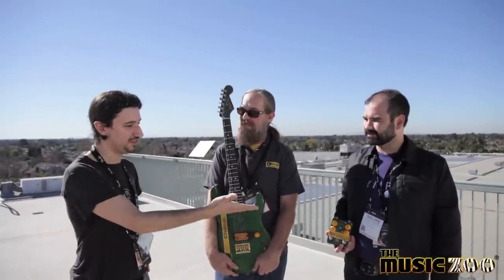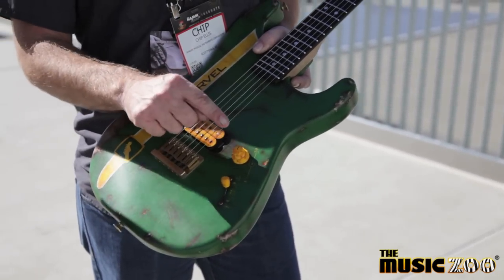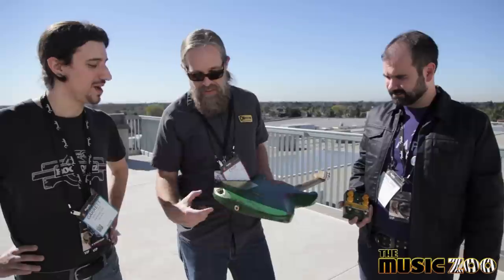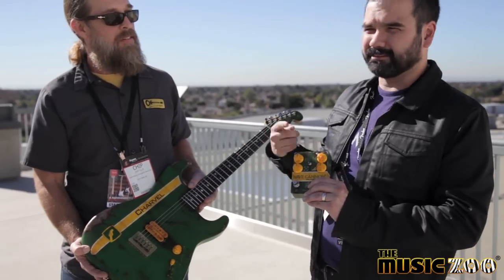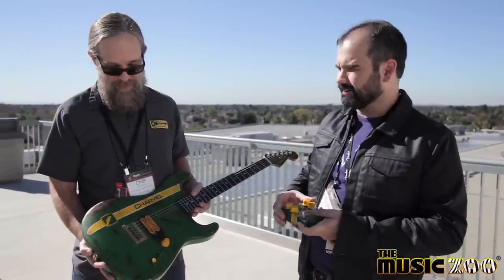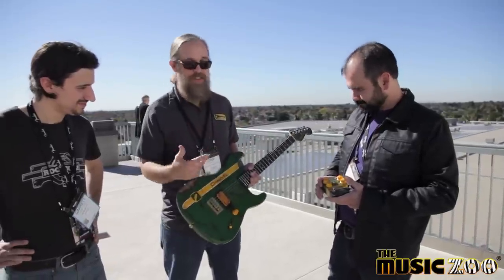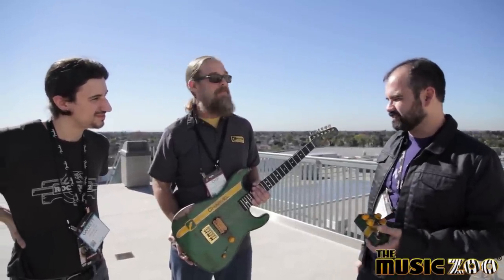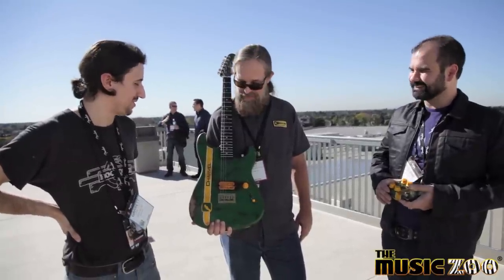Charvel Custom Shop San Dimas and Caroline Pedals Combo Set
Chip Ellis, Masterbuilder over at Charvel Custom Shop, as well as Phillipe Herndon of Caroline pedals, took some time to talk about the tandem guitar-pedal build they showcased at NAMM 2015. The guitar is a relic'd "John Deere" inspired one-pickup Charvel built to match a Wave Cannon MKII Super Distorter pedal built by Phillipe Herndon. Both Chip and Phillipe sought to create a tone-geeks dream with this project, and they did just that!